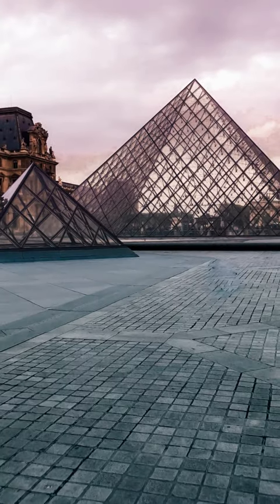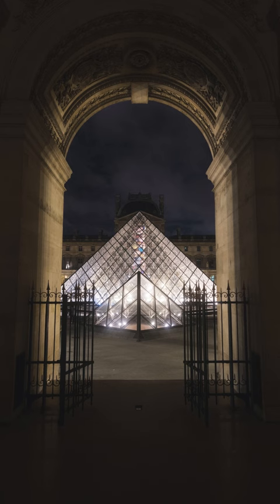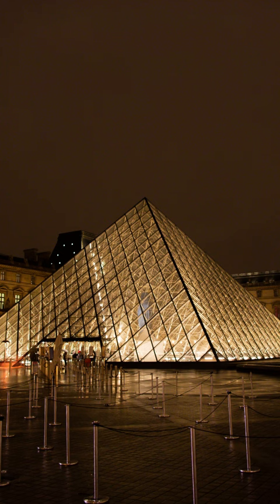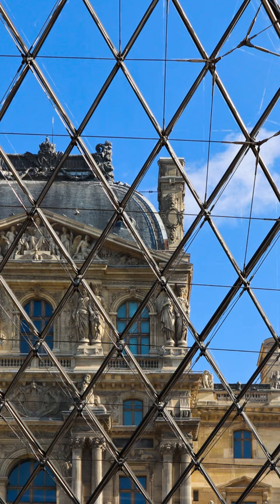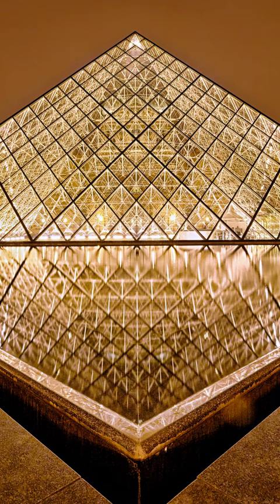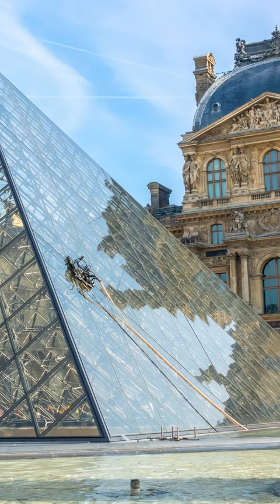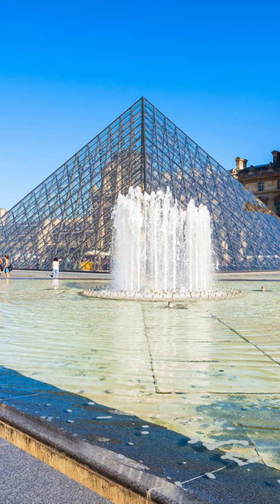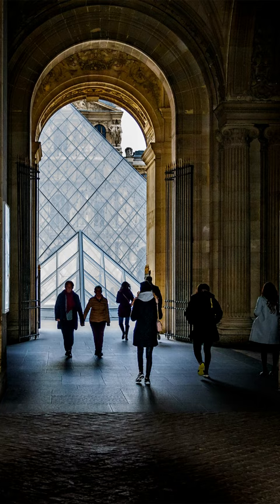The Louvre Pyramid's Timeless Design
The Louvre Pyramid, an architectural masterpiece situated in the heart of Paris, serves as the primary entrance to the world-famous Louvre Museum. Designed by acclaimed architect I. M. Pei and unveiled in 1989, this glass and metal pyramid rises 21.6 meters (71 feet) above the central courtyard. Comprising 673 glass panes and 603 diamond-shaped panels, it represents a striking blend of modern aesthetics with the classical grandeur of the Louvre Palace.

Initially met with controversy, the Louvre Pyramid has since become an enduring symbol of the museum and the city itself. Its transparent design allows natural light to illuminate the underground reception area, seamlessly uniting function and form. Moreover, its cultural significance was further amplified by its appearance in Dan Brown's novel "The Da Vinci Code," solidifying its place as an architectural marvel and a testament to the enduring allure of art and history.